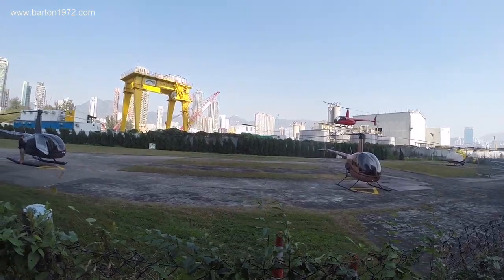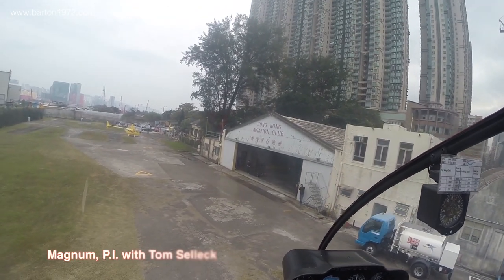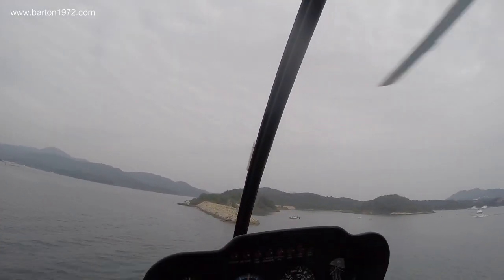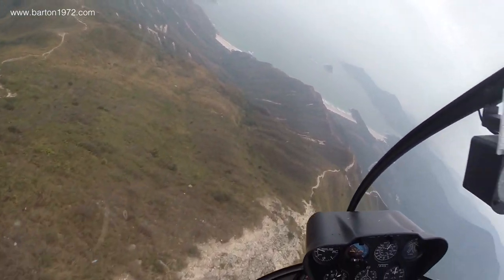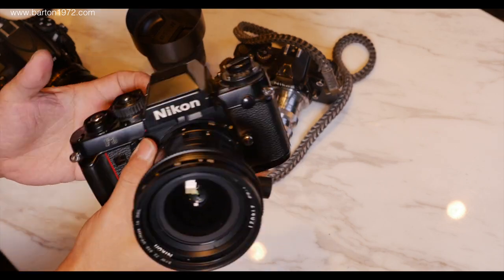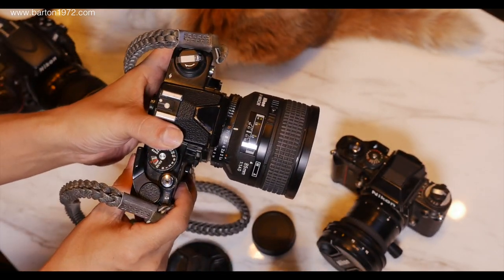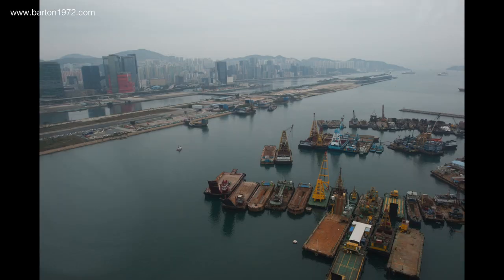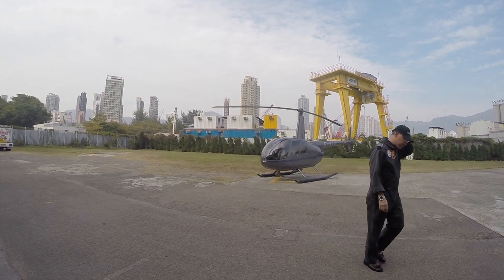Flying over HK with a Nikon & my rant on the Nikon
this chopper ride is the last time I'd used my Nikon D800, since then we have switched to the Leica SL and the Fuji GFX. We are a huge fan of Nikon, but something is seriously missing, especially in recent years, from this company. We think it has something to do with the image, the new cameras they don't look good, they might be an excellent camera from a technical standpoint, but they just don't appeal to us visually. Would be great if Nikon is willing to make film cameras again, the market needs NEW film cameras with new updates. And so we wait.

Flying a chopper is fun, but no way am I going to fly one. I'm too chicken shxt, height scares me a lot !